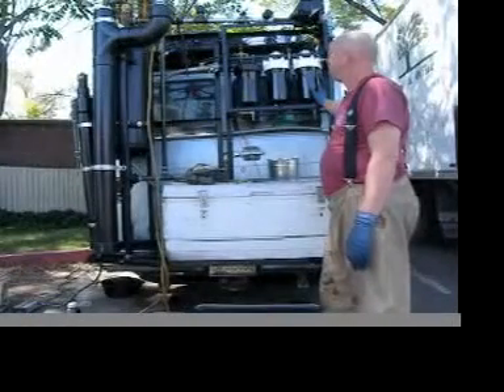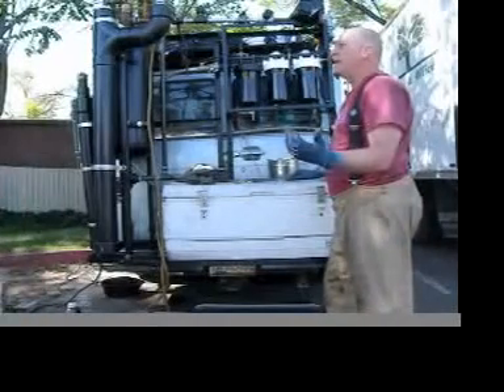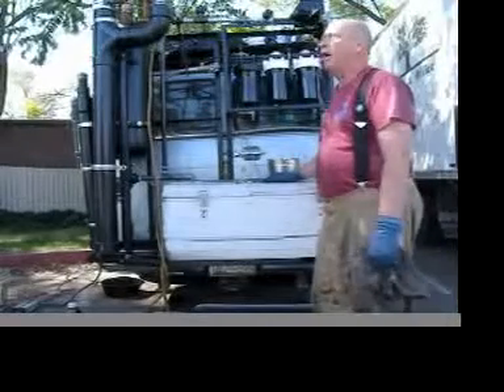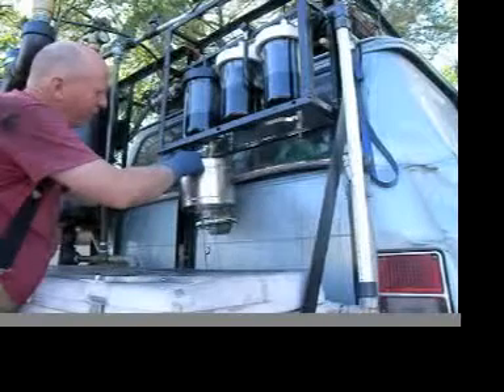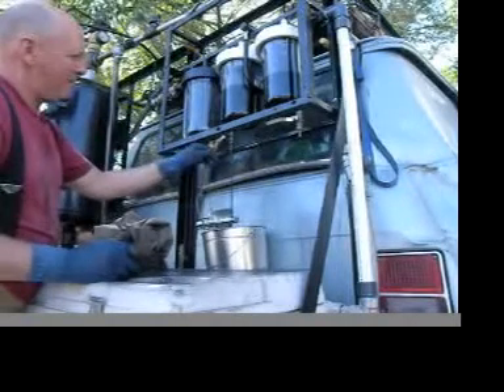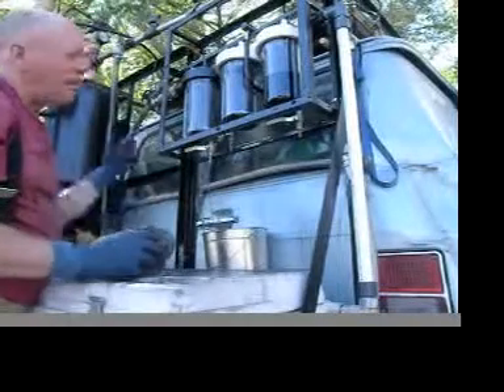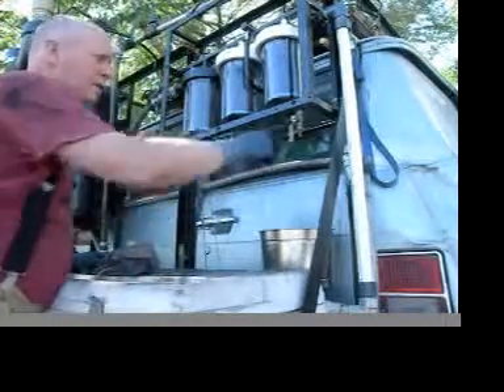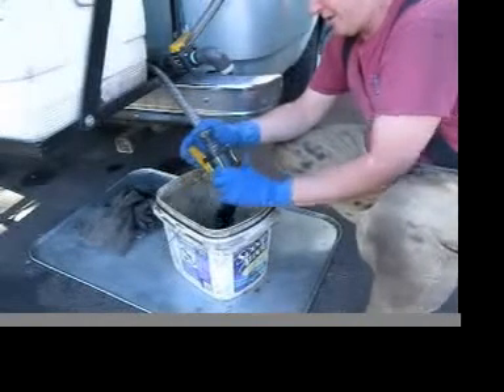Back-flushing cartridge filters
Regenerating a bio-fuel processing cartridge filters with back-flushing for making biodiesel, Solvent Blend Vegetable Oil Diesel Fuel (SBVO) or Straight Vegetable Oil (SVO)